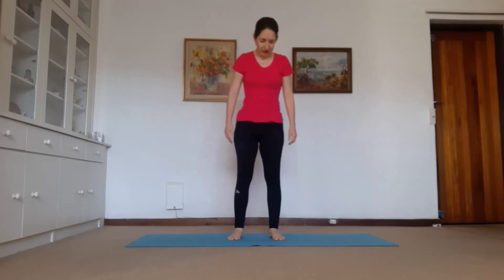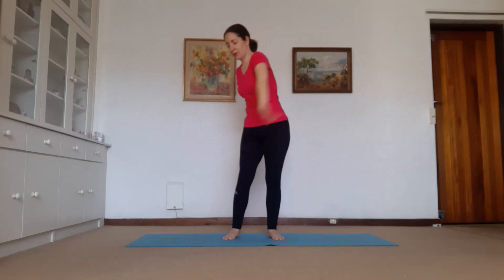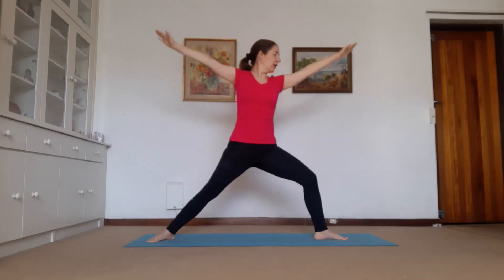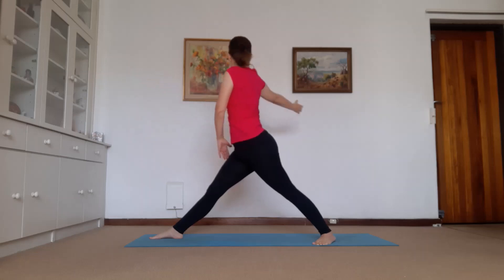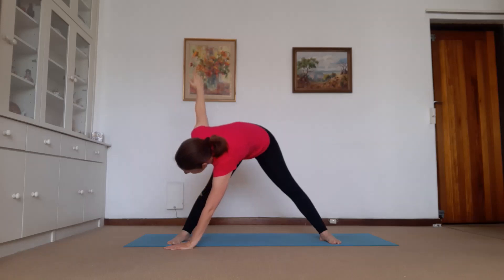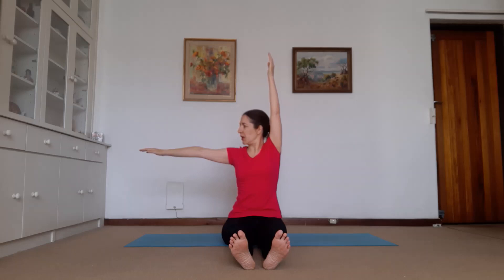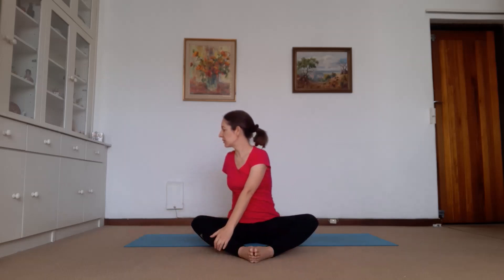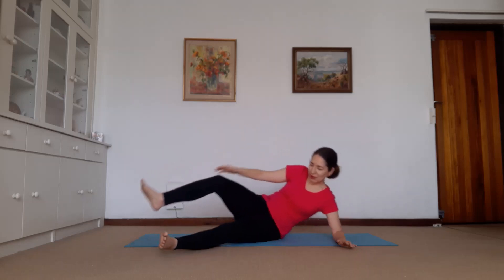Yoga with a twist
Yoga using dynamic- & static stretches